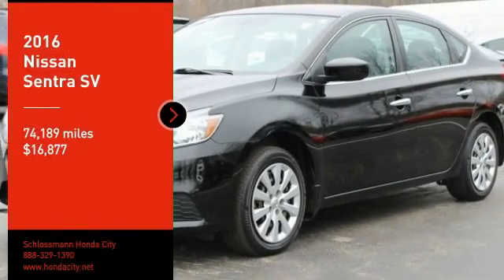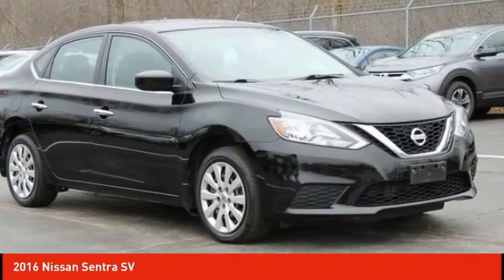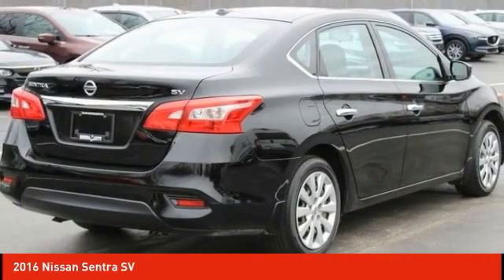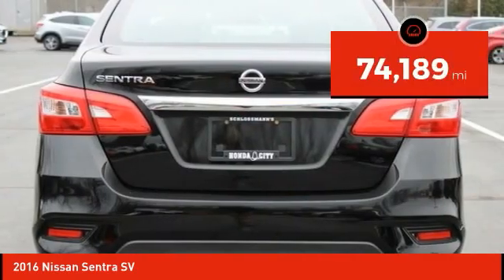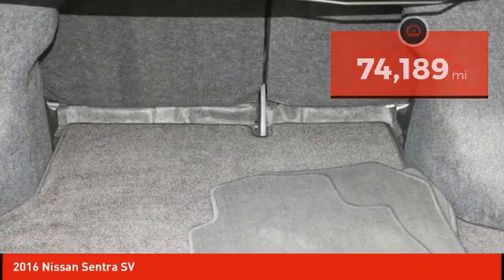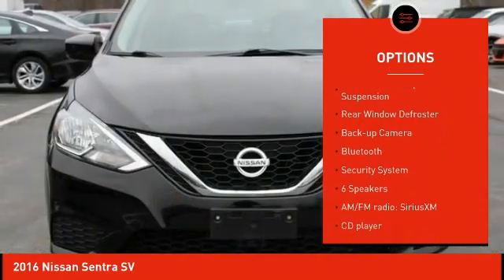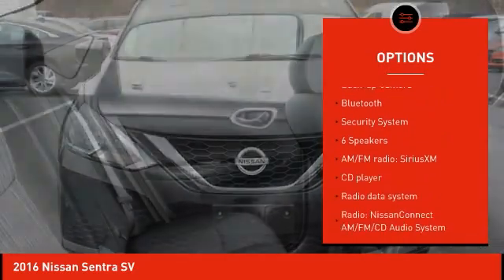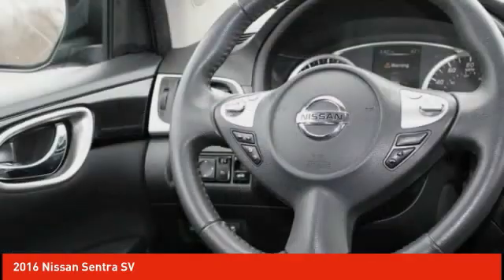2016 Nissan Sentra Schlossmann Honda City Inventory 21139B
2016 Nissan Sentra SV

3450 South 108th St.